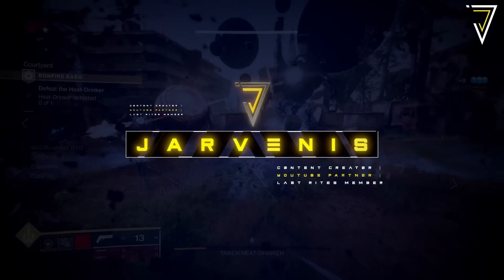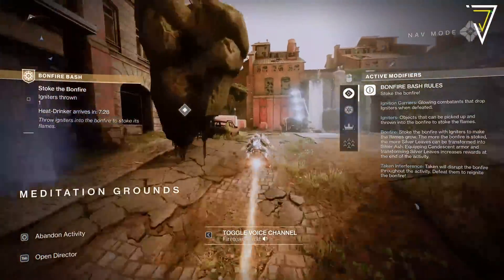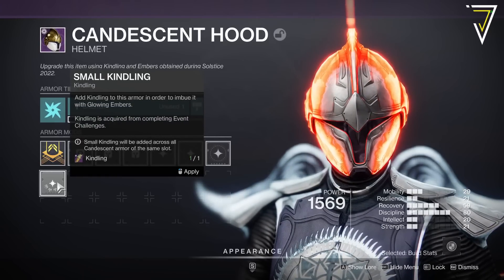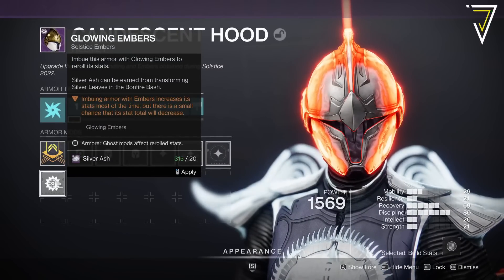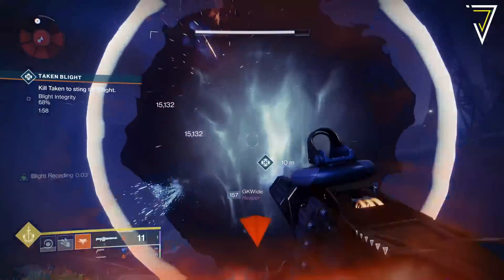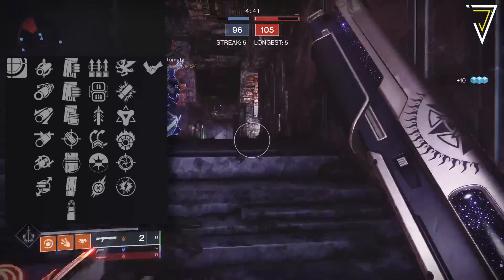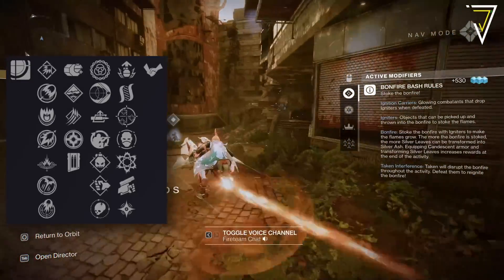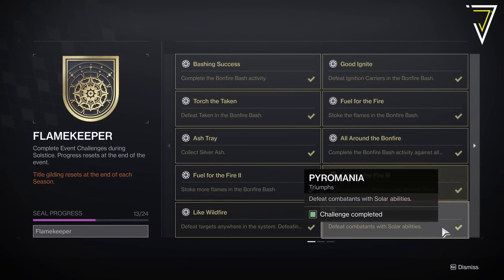Destiny 2 | HUGE SOLSTICE PREVIEW! NEW Weapon, 2023 Armor, Glows, Event Card, Rewards & More!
HUGE SOLSTICE 2023 PREVIEW in Destiny 2 Ligthtfall (Season 21). New Strand Rocket Launcher, 2023 Armor & Glows, Event Card, Flamekeeper Seal & Cosmetic Rewards! - Season of the Deep